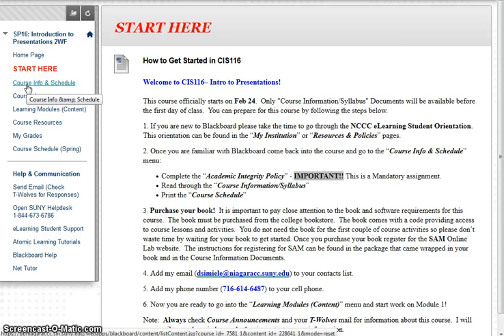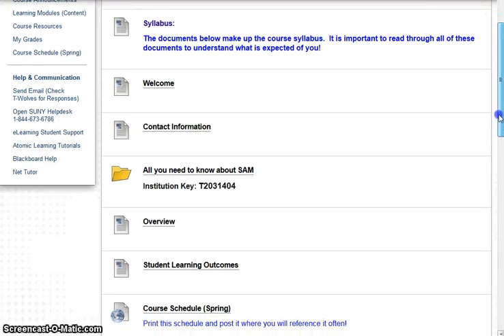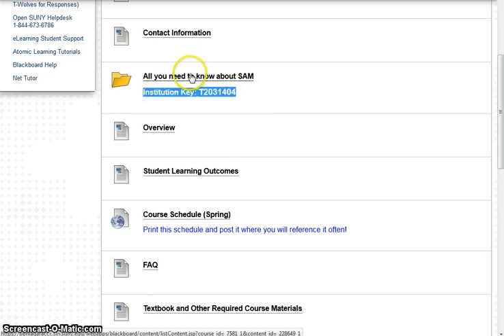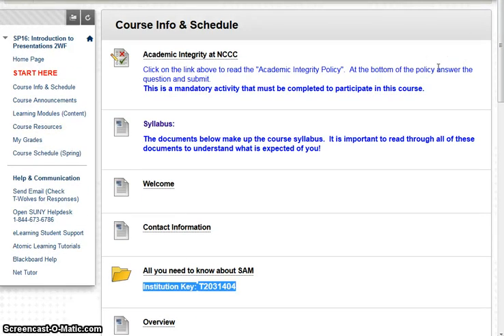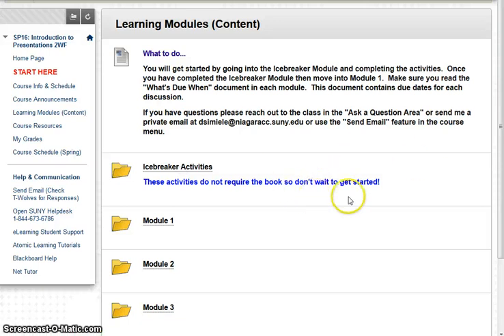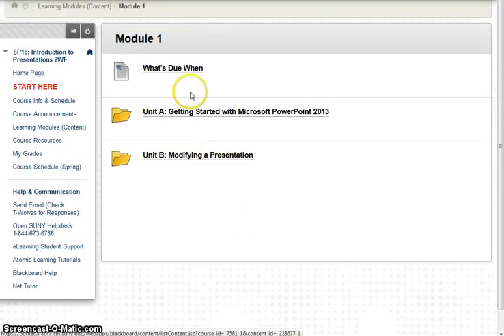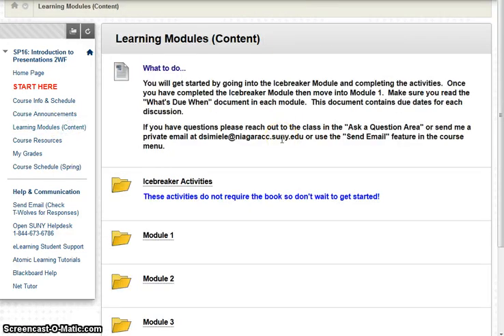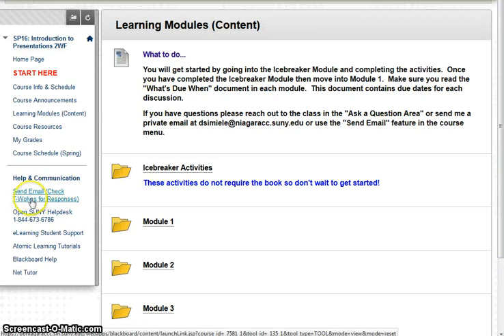PowerPoint Introduction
Welcome to CIS116!  This video provides you with getting started instructions and shows you how to navigate the course.